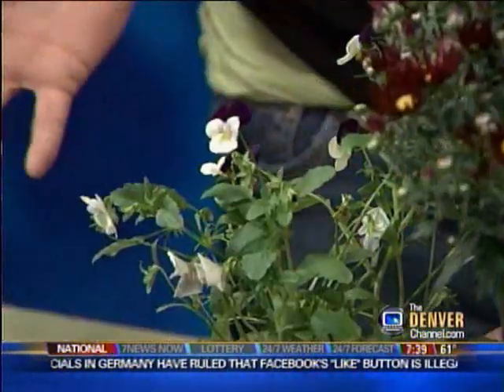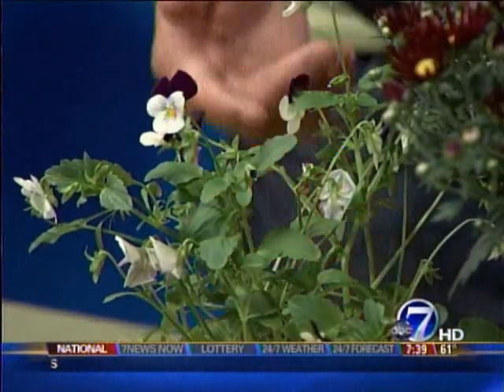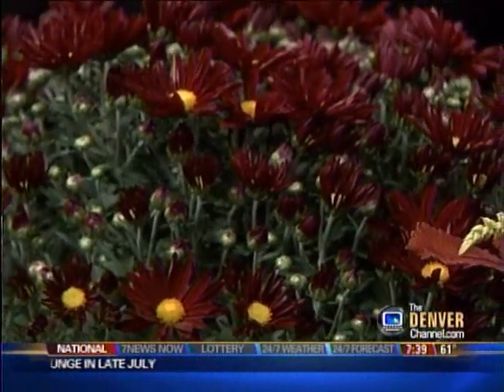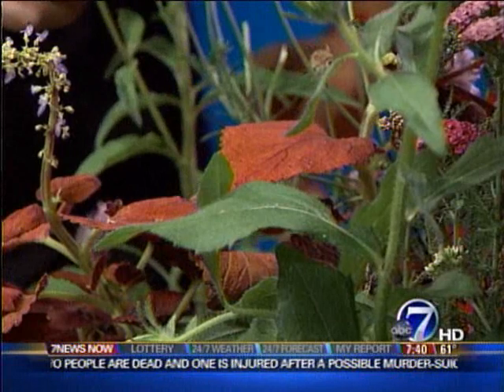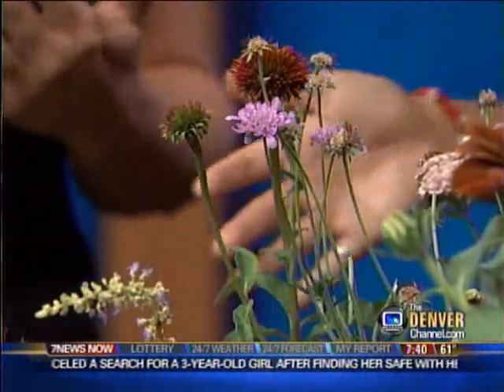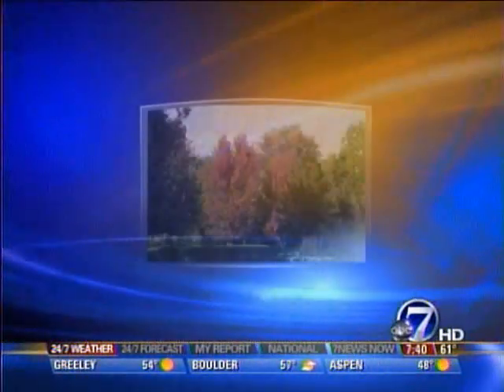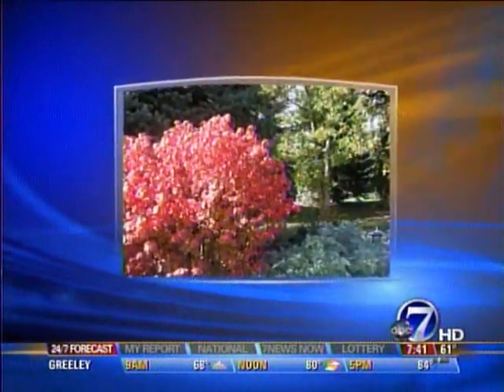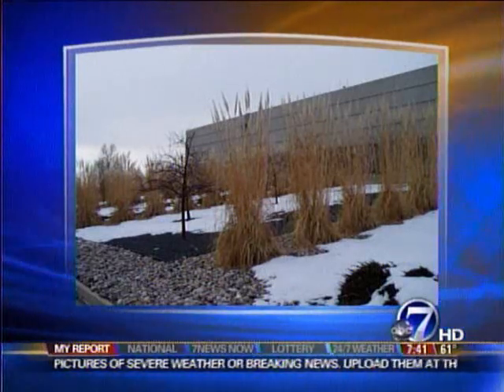How and what to plant in summer for fall color (ABC7)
Sarah Marcogliese shares ideas and tips for plants, trees, and shrubs that can add color to your landscape in the fall. Plant in the summer for a beautiful garden in the autumn.

Aired 8/20/2011 on KMGH Denver ABC7.